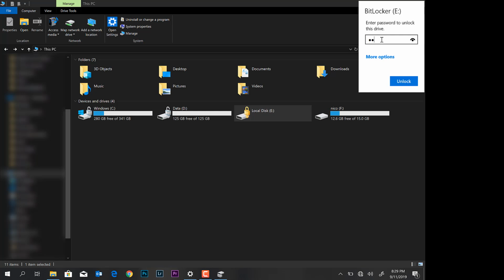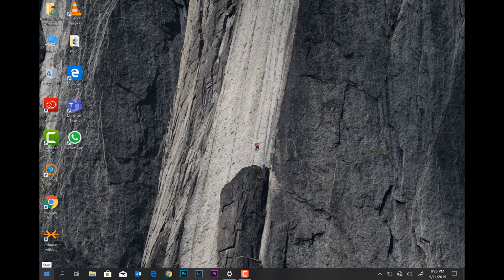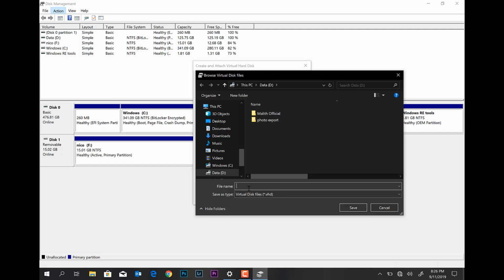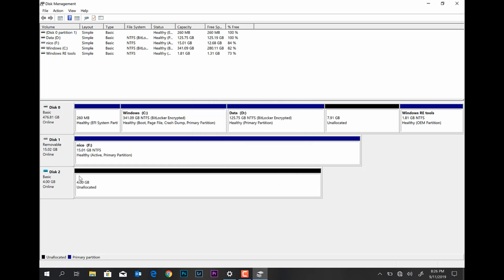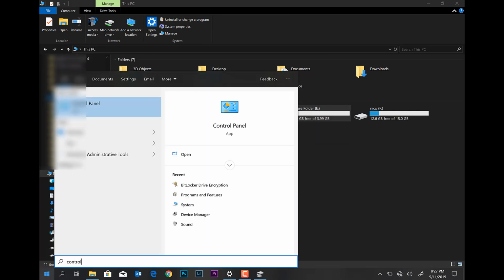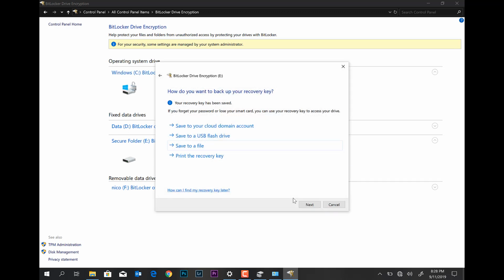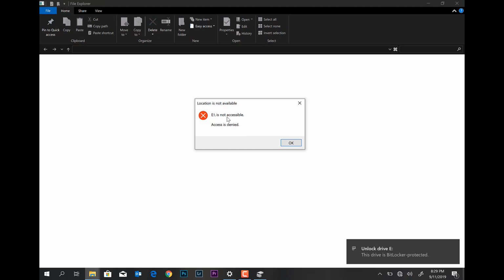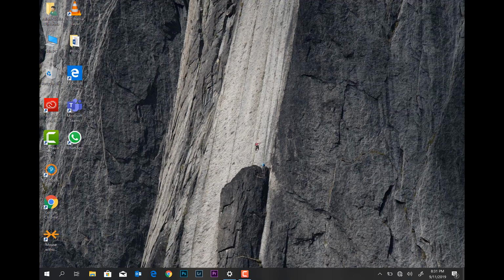How to Use a Password Protected Folder in Windows 10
This Feature the Bitlocker Encryption was introduce by Microsoft with Windows 7 but Most People Use it for Hard Disk Protection only in This Video i Demonstrate How to Lock and Unlock a SecureFolder or a Drive Using Bit Locker IN WINDOWS10

( PLEASE NOTE THAT THIS FUNCTION  IS AVAILABLE IN PRO AND ENTERPRISE VERSION OF WINDOWS 7,8,8.1,10 )